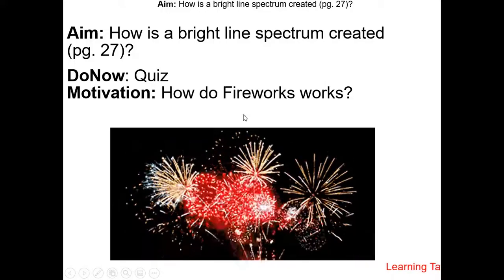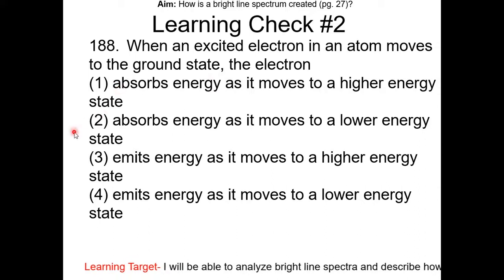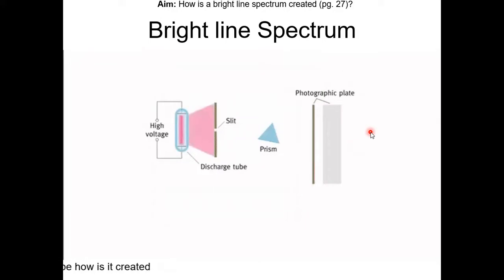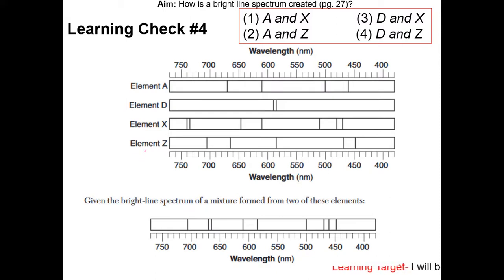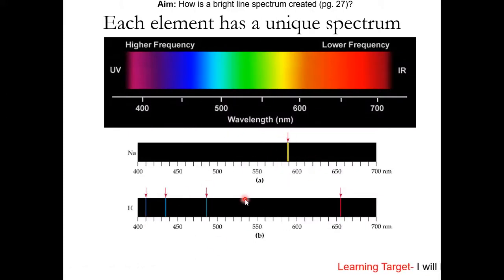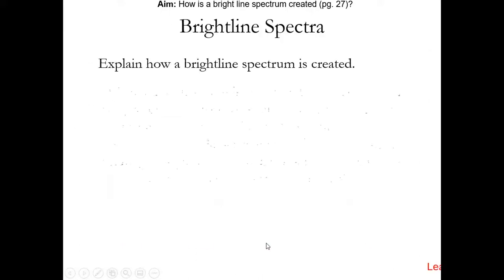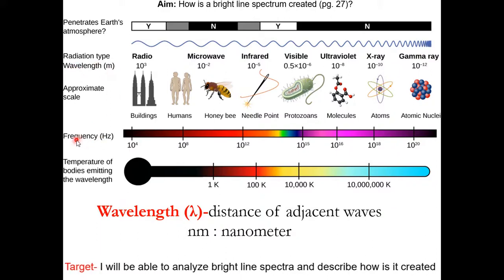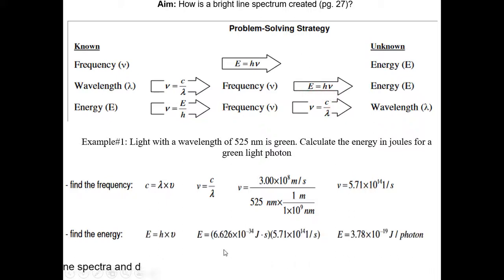7- Bright Line Spectrum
This is the 7th video lesson for Unit 3- Atomic Theory

Time Stamps
0:40 - Ground and Excited States
2:22 - Brightline Spectrum
8:14 - Flame Test

2- Why is Glass Transparent?